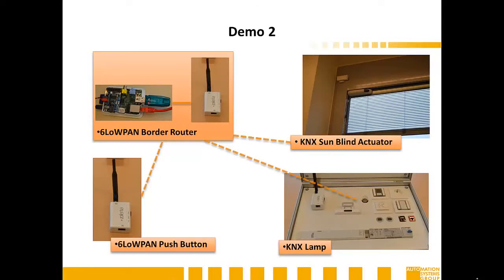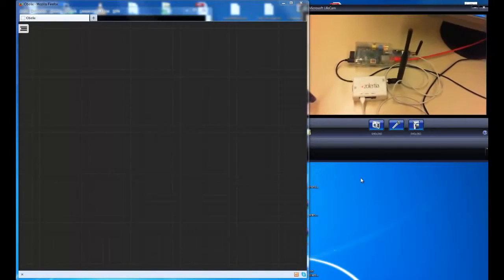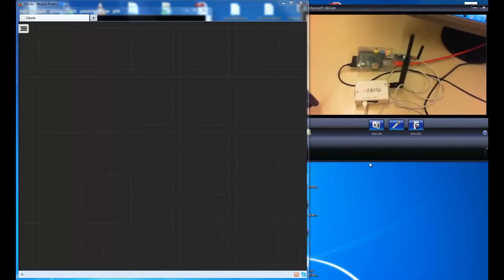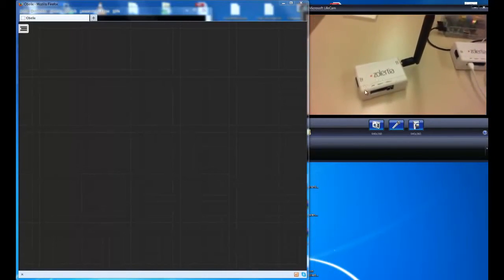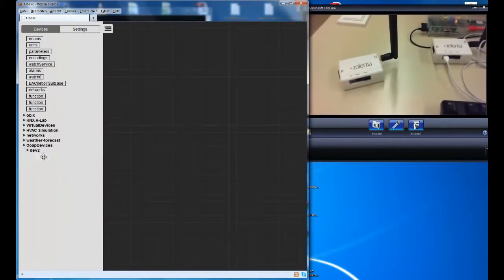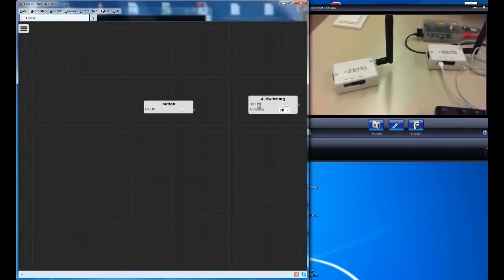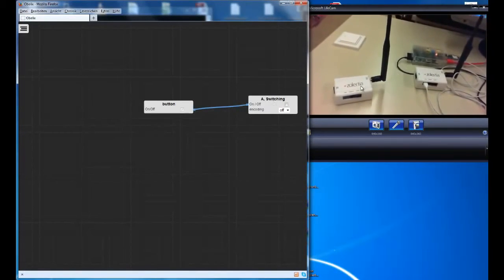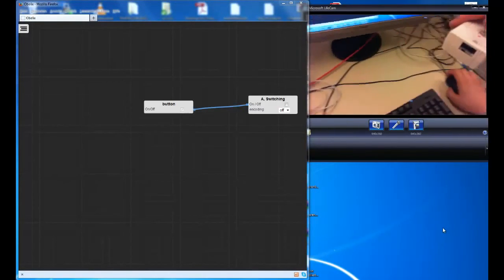IoTSyS Demo 2 - 6LoWPAN push button and KNX light + sunblind actuator